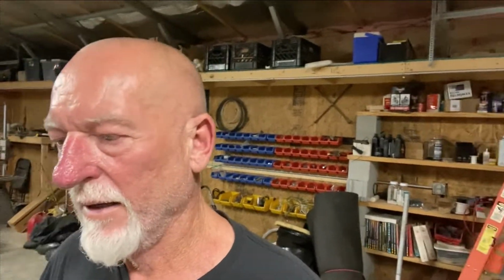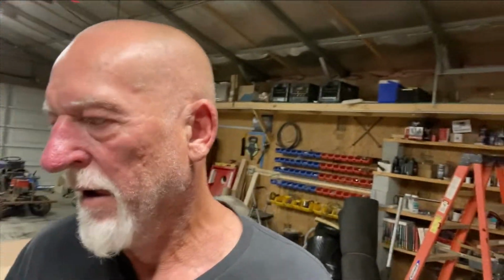SAILING MOAI: Working on the Halyard Block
Work on the New Halyard Block. This Should be Strong Enough!